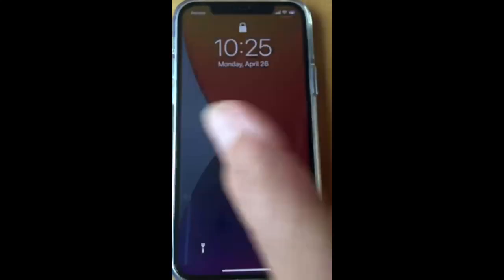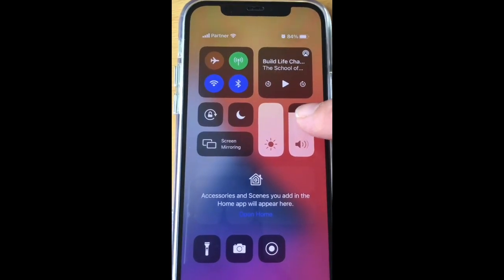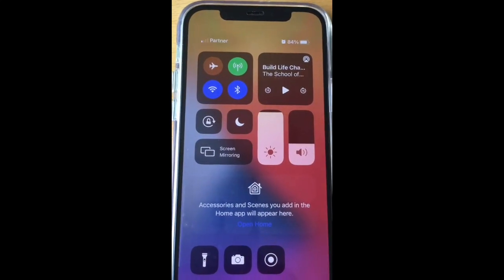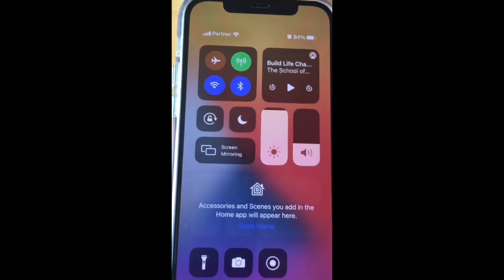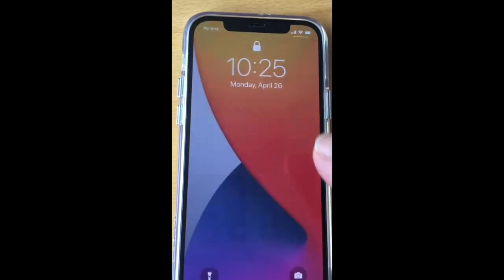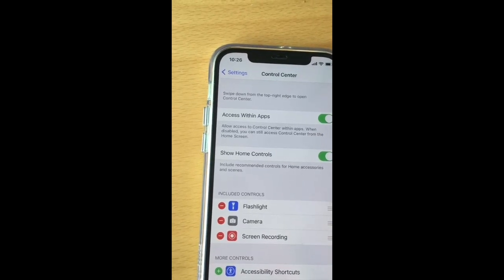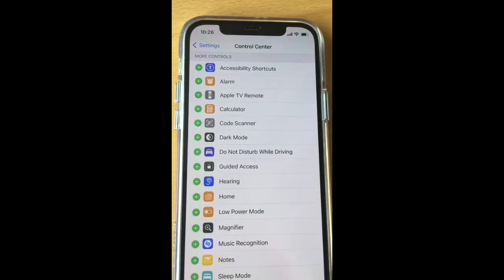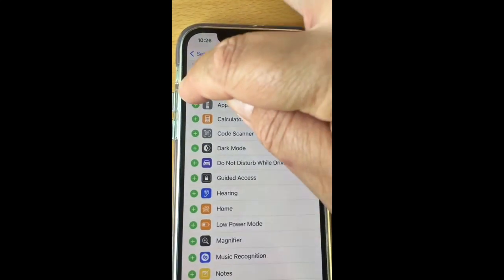How to find Control Center on iPhone and add shortcuts.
To add shortcuts to Control Center:
- Go to Settings
- Control Center
- Choose Controls you would like to add by pressing + button